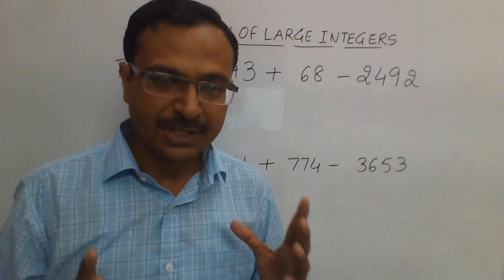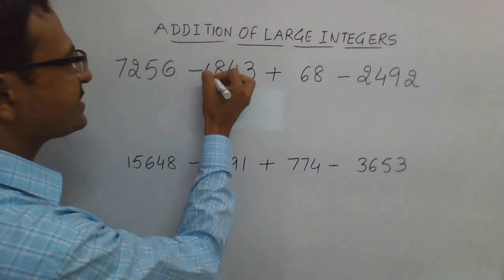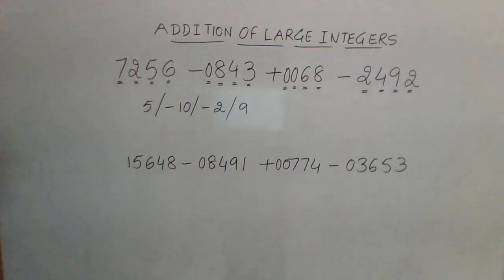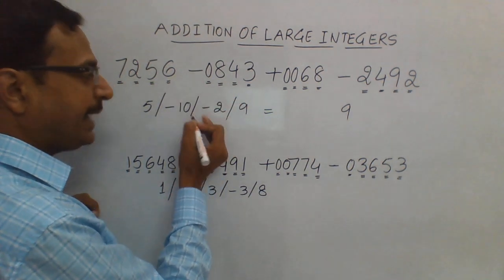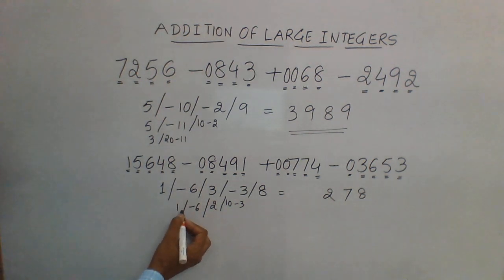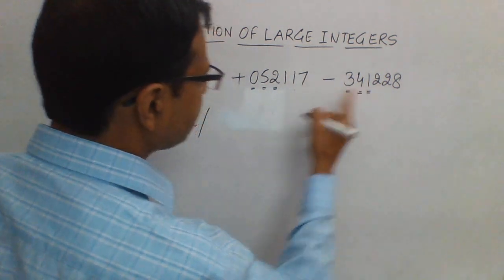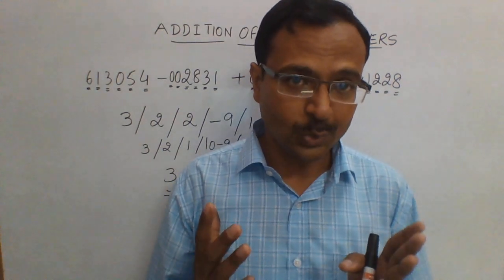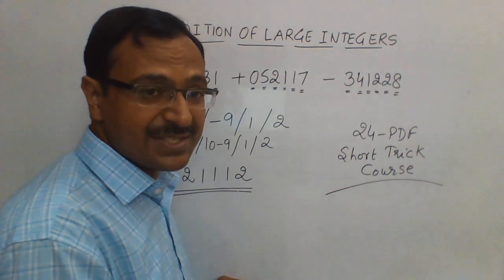Add & Subtract II Large Integers II Short Trick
Adding and subtracting very large integers can be done in a single step accurately. watch this amazing video. integers as large as 6-digits are handled very easily. no errors. great speed. accurate answers. MUST WATCH FOR ALL STUDENTS. for more such interesting videos, keep visiting:

for free and paid PDF downloads

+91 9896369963